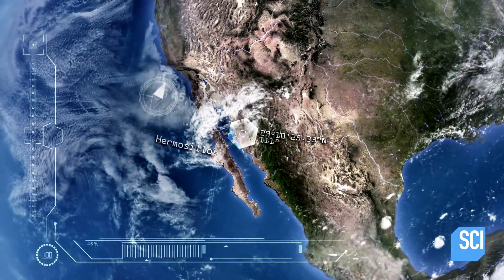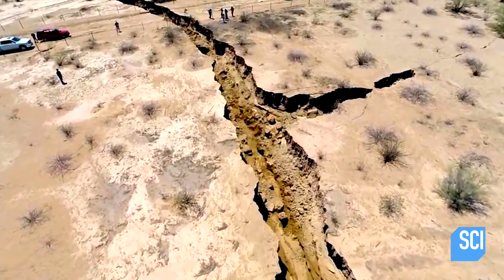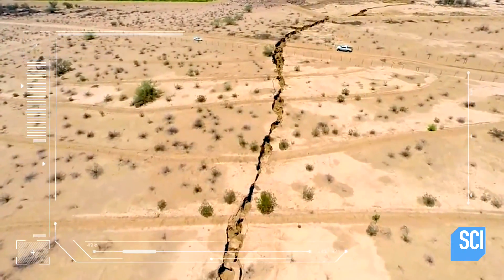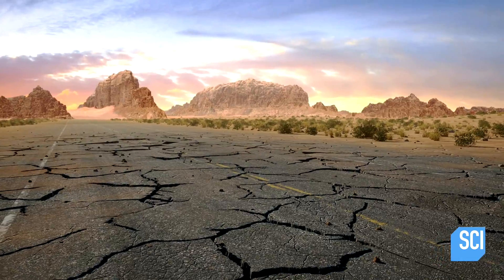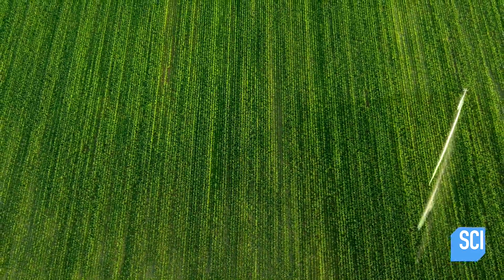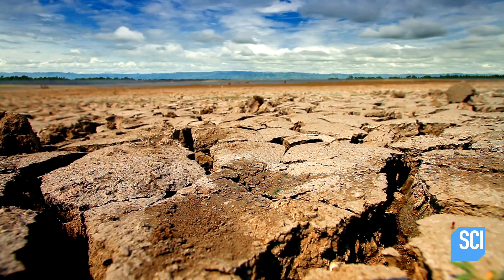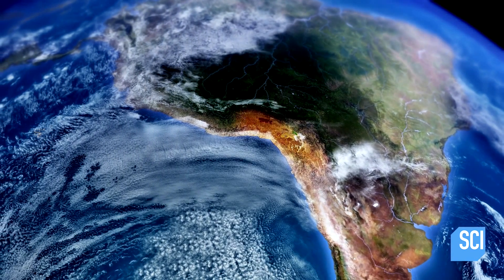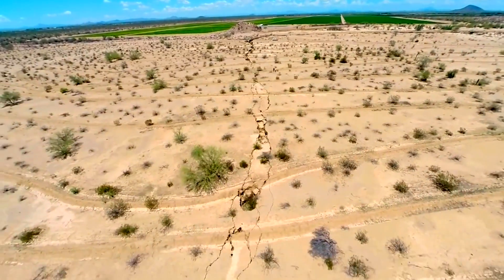Can You Guess What Caused This Giant Crack in the Earth's Surface?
What on Earth? | Tuesdays at 9/8c on Science
This huge crack in Mexico seems to have appeared overnight. The cause may have something to do with the way farmers obtain water.